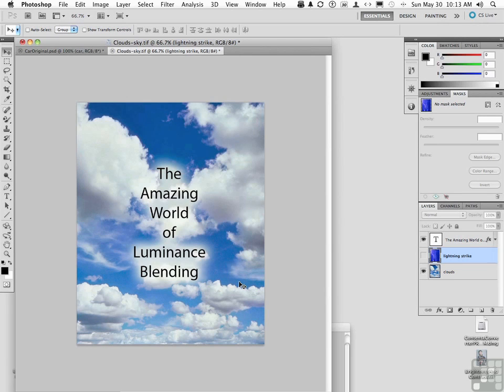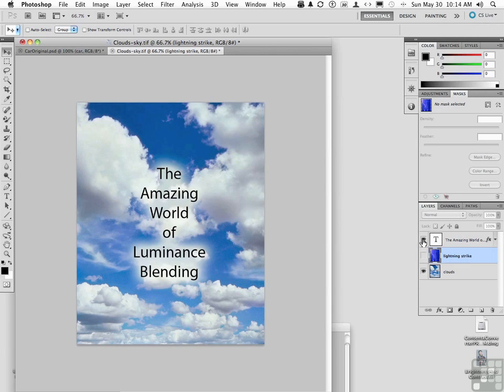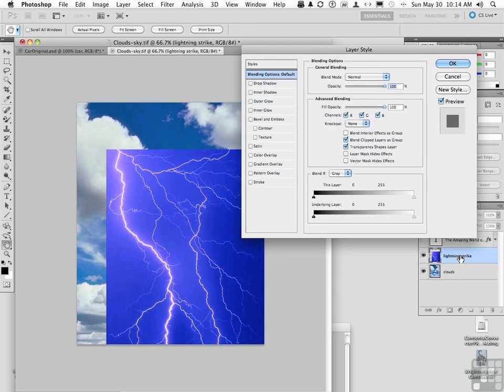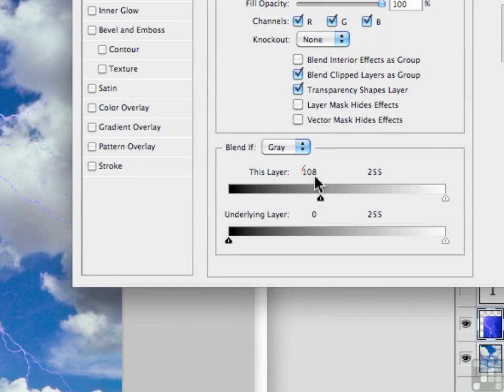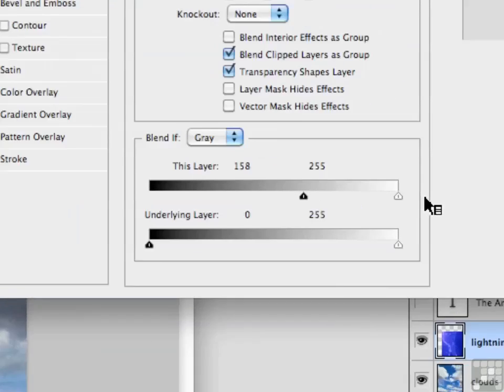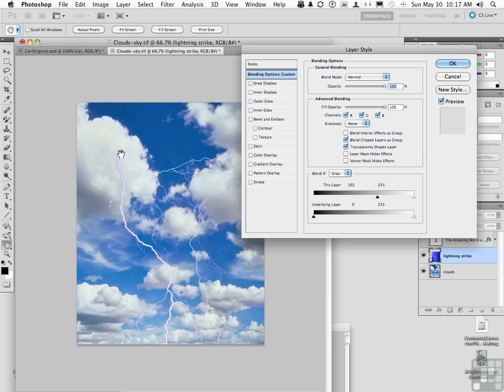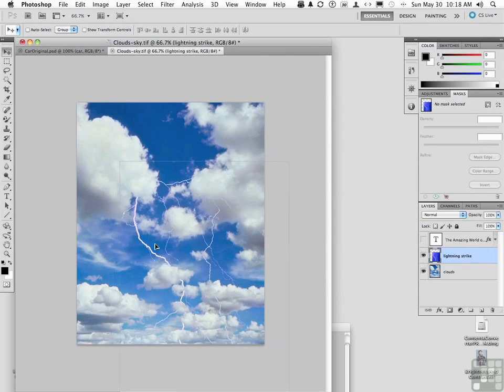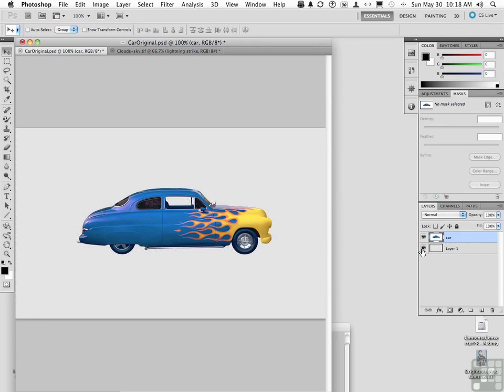19 03 Working With Luminance Blending